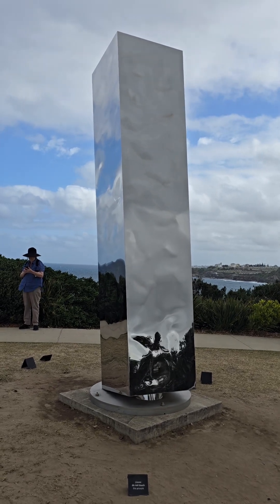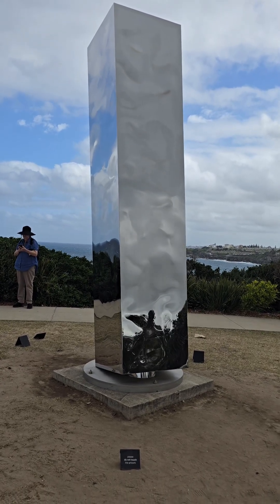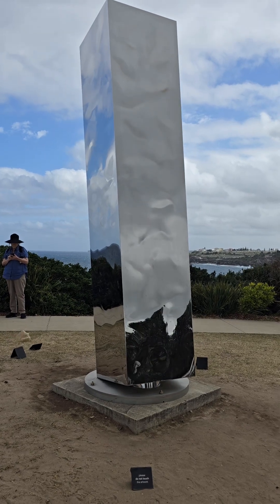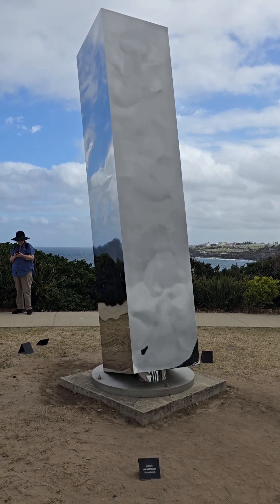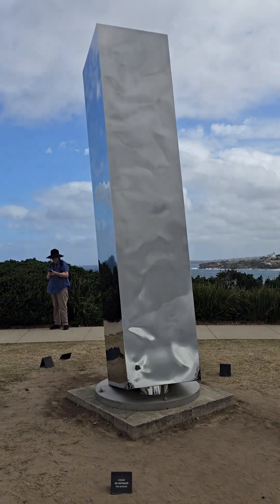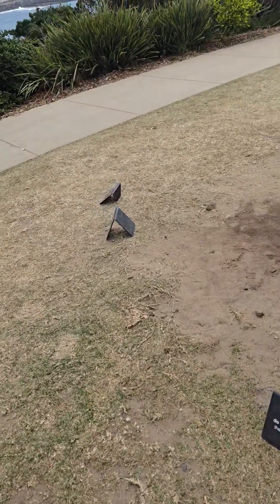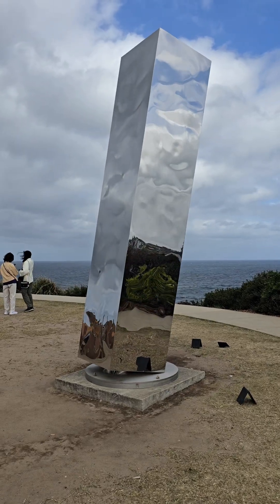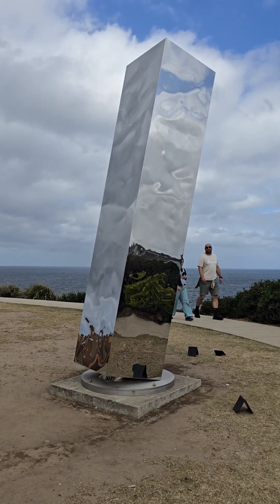❤️🎨Sculpture by The Sea - Sculpture # 38 " Shape Of Water"Mon 28 Oct 24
Dulcineasdiarycontinued - I was correct no one wants to view my videos on Sculptures By The Sea .This one was one of the earlier shorter videos I uploaded but it failed therefore I have edited and reloading it a second time . Hopefully sucessful this time round and it is one of my favourite sculptures therefore worth a view.

The artist is Haruyuki Uchida and Sculpture #38 is called "Sape of Water".

I had read somewhere that the structure can withstand a natural diaster , maybe I was wrong the retangular pillar  is constructed metal with a magnet- from looking at it a very strong magnet !